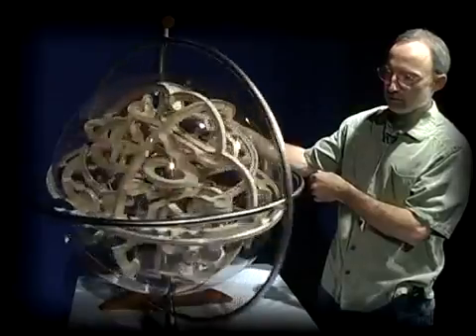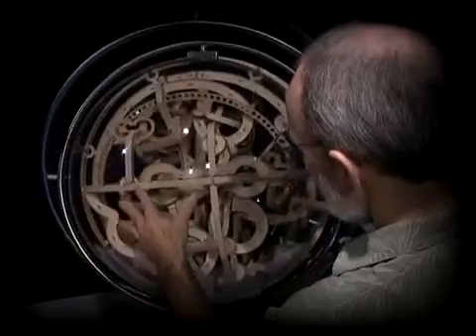Супер головоломка! Superplexus Circles, 24 1st Circles commission